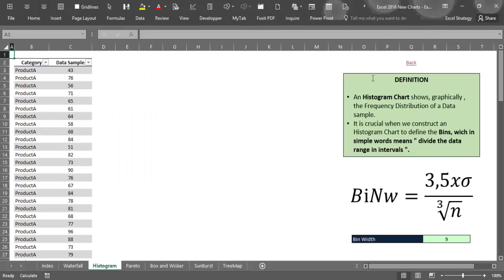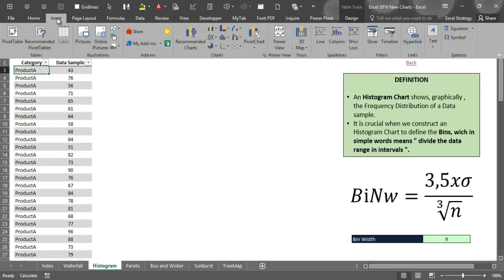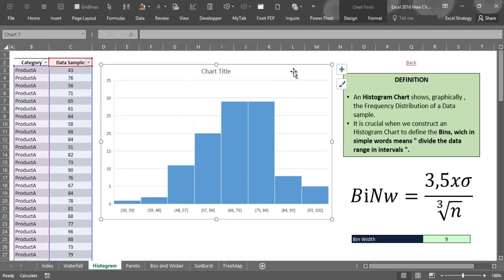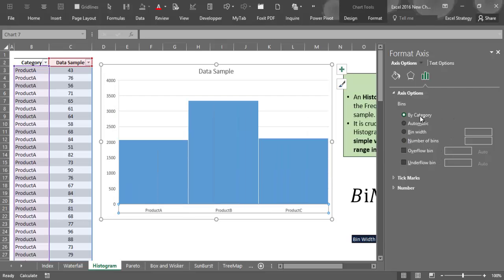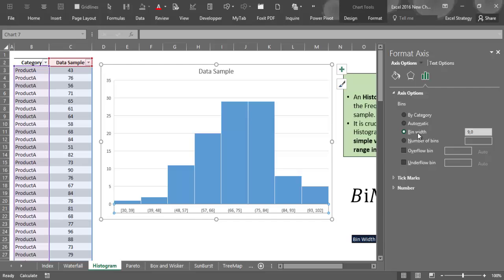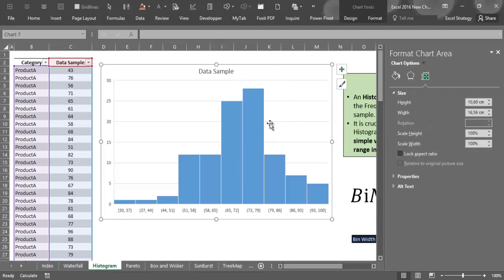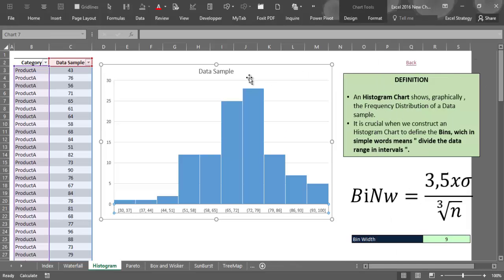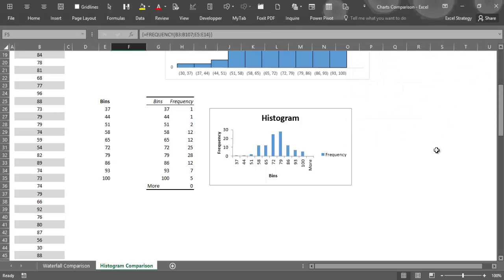Excel 2016 V7 New Excel Charts The Histogram Chart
Learn how to use the new Histogram Chart present inside Excel 2016 !